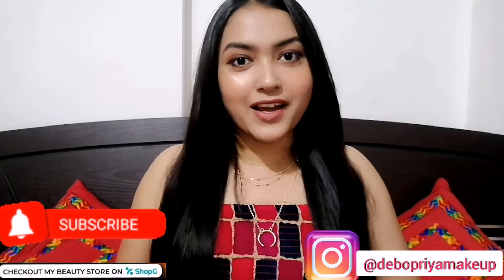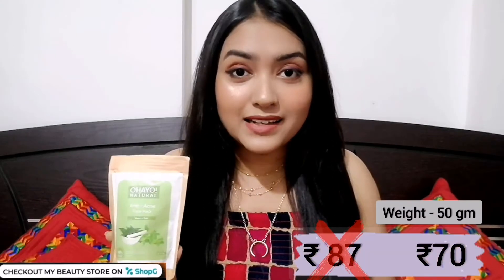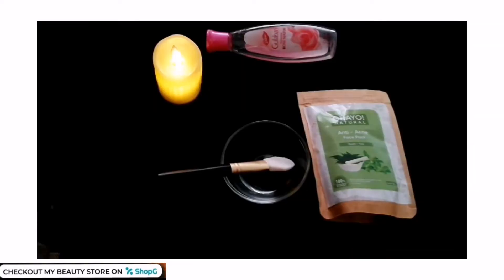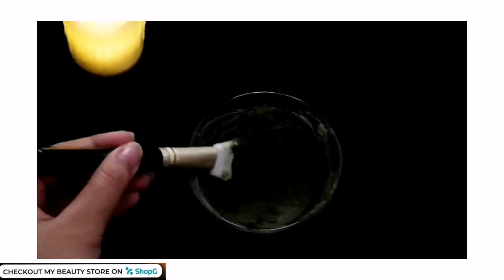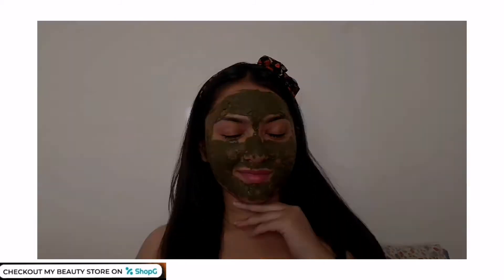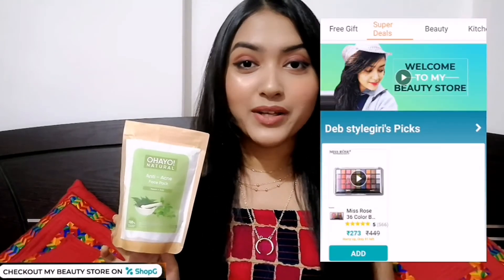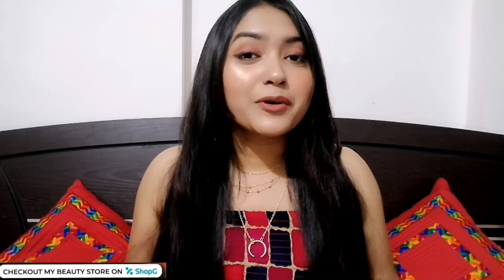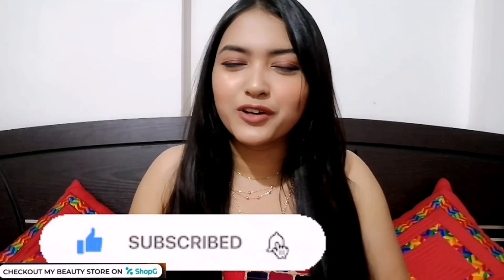Finally Got a Solution for Pimple-Acne 100% Big Red Pimples cystic scar natural तरीकाpimple